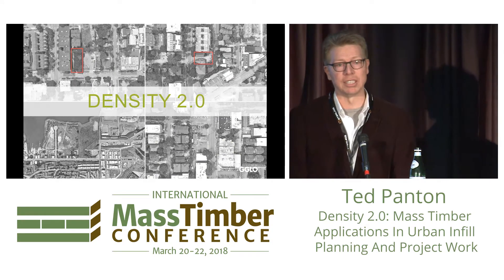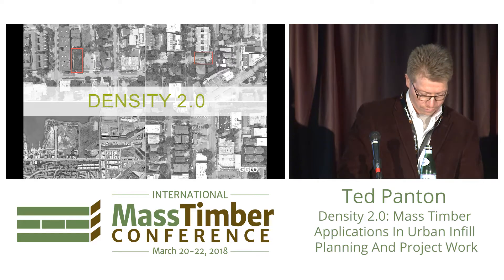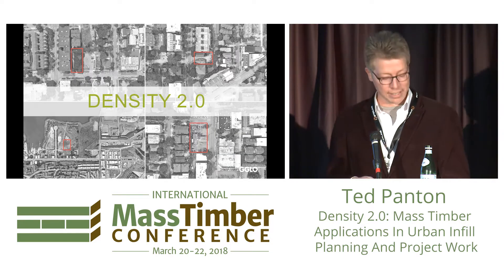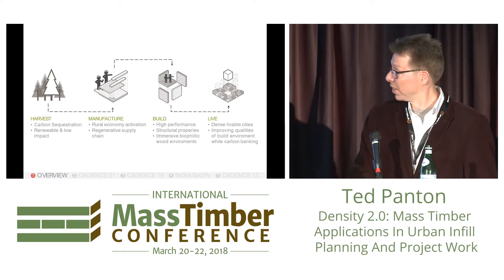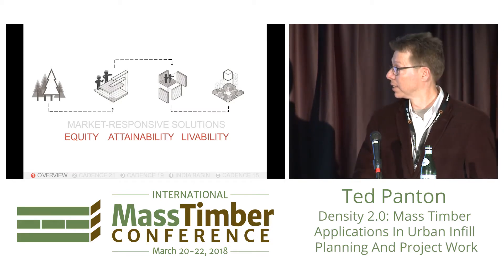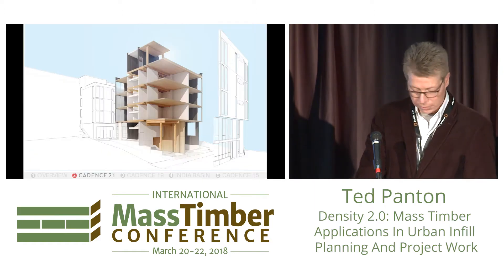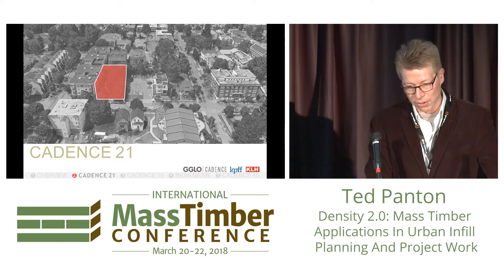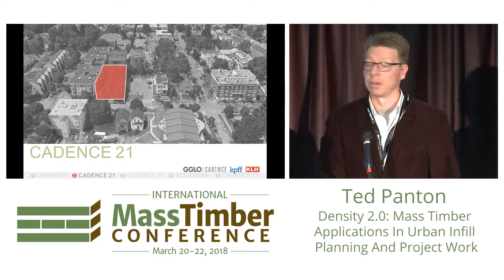Density 2.0: Mass Timber Applications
The 2018 International Mass Timber Conference was produced by Forest Business Network and WoodWorks.

Video Sponsors Include: Forest Business Network, Katerra, Think Wood, and Oregon Forest Resources Institute

Density 2.0: Mass Timber Applications In Urban Infill Planning And Project Work — Ted Panton, Principal, Design Director, GGLO

Building upon the “CLT Hybrid” presentation he made at the 2017 International Mass Timber Conference, Ted’s presentation will expand on the applicability of mass timber in urban infill projects. This building typology, which has relevance in many urban core markets, benefits in many ways from the strengths and nuances of mass timber. Ted will use real project experience, from concept design to building permit phase, to provide further detail on how it can benefit project work in terms of both design and feasibility. Project examples include a 29 unit multifamily building in Seattle that is in permit phase, an 80 unit mixed use project in Seattle that is in entitlement, and a 140 unit mixed use project in San Francisco in concept phase.